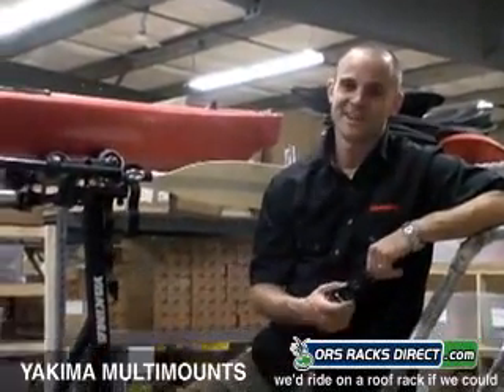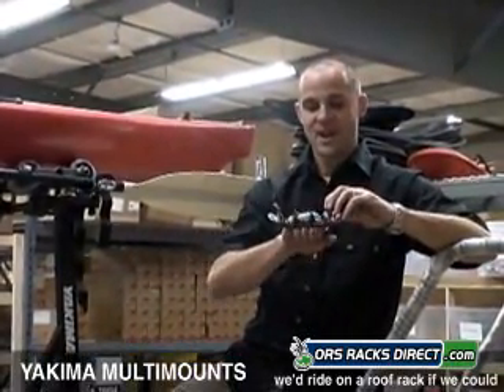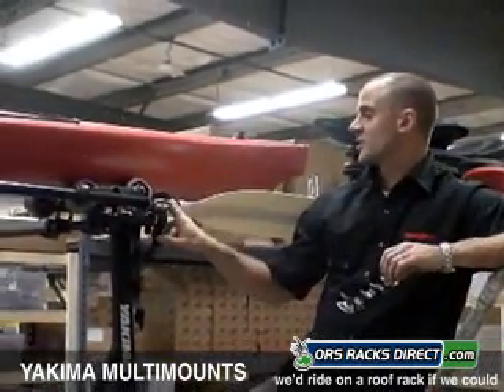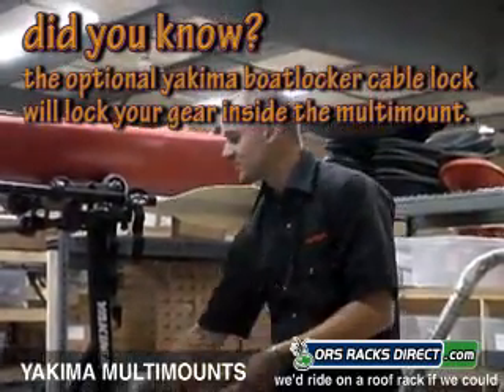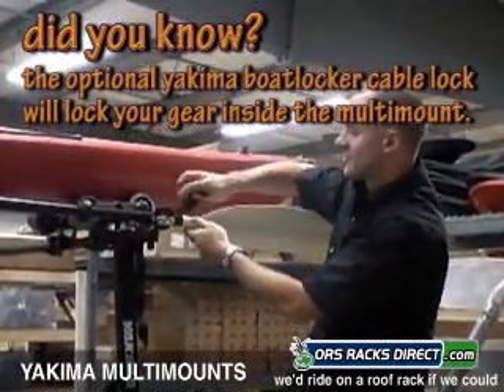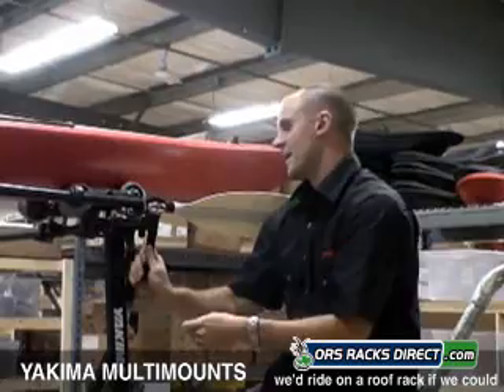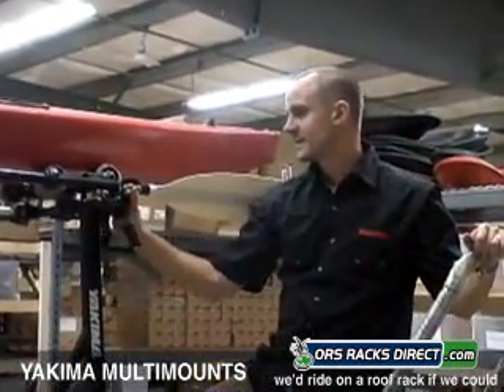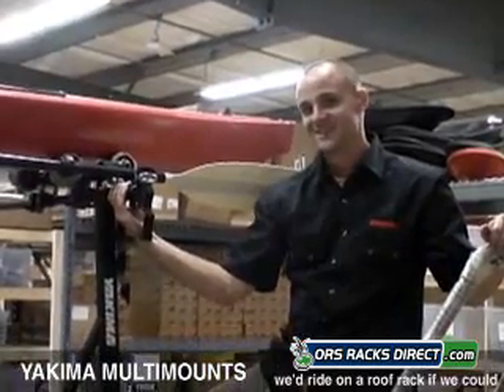Yakima MultiMounts Paddle Carrier Review Video & Demo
Yakima MultiMount review video & demo by ORS Racks Direct. Demonstration movie of the Yakima 8004034 MultiMount showing features including that is the ideal roof rack attachment for carrying a sailboard mast or up to 3 canoe & kayak paddles. Yakima MultiMount is packaged as a pair for mounting to the front and rear crossbars on a roof rack. Compatible with either Yakima Racks round crossbars or Thule Racks square load bars. Optionally lock sailboard mast or kayak & canoe paddles inside the Yakima Multi Mount using the Yakima BoatLocker cable lock (sold separately).